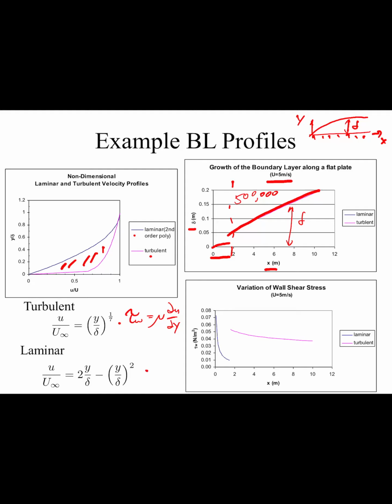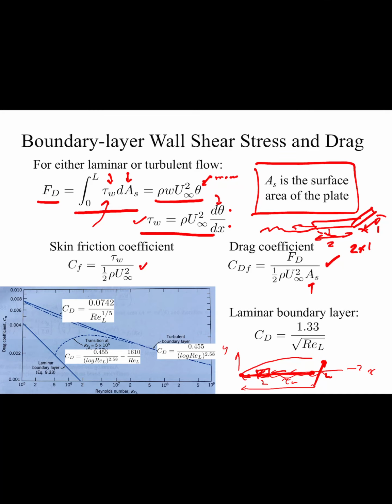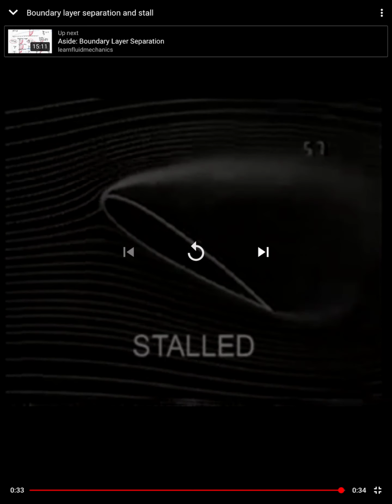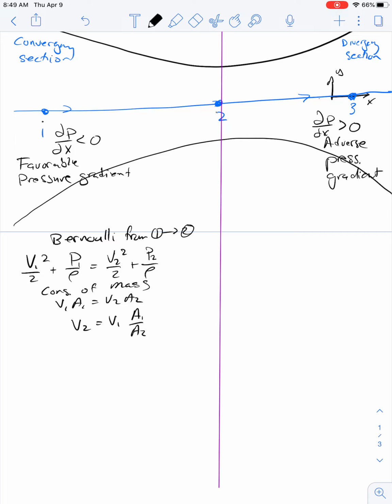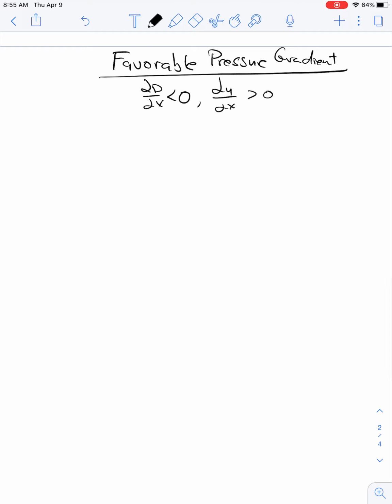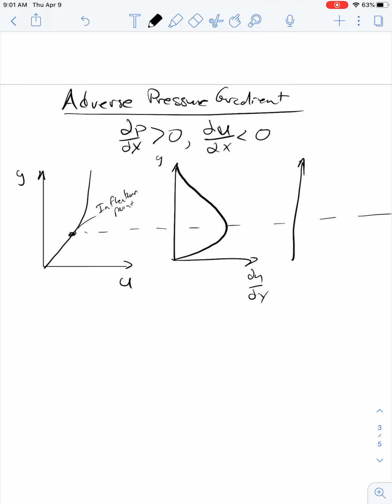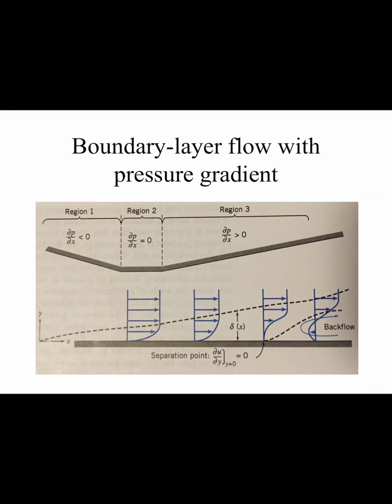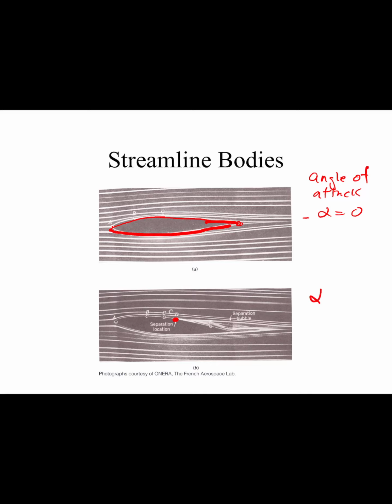BL Pressure Gradient Part2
Second part of a two-part video series on understanding the impact of pressure gradients on boundary layers, including separation, etc.